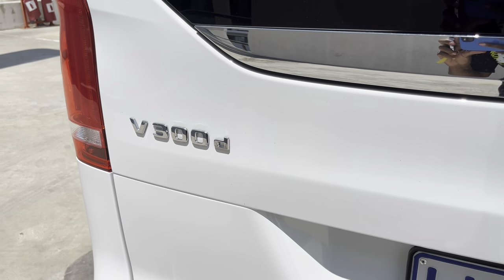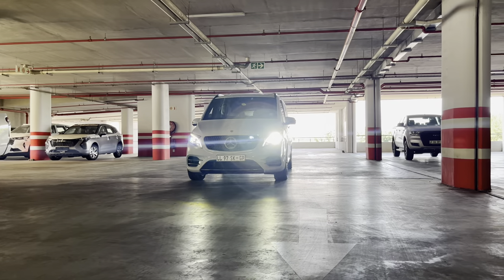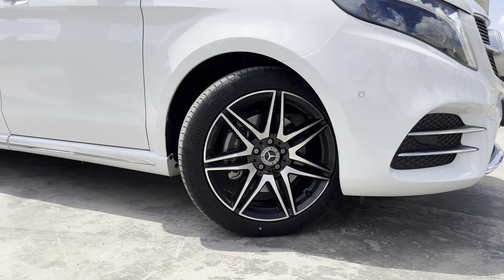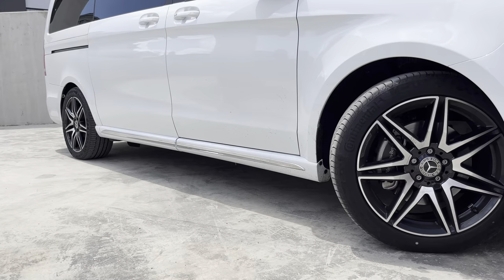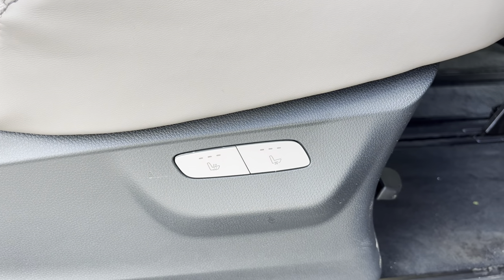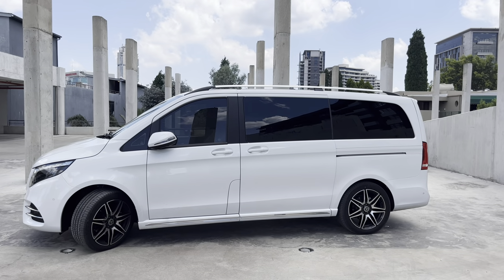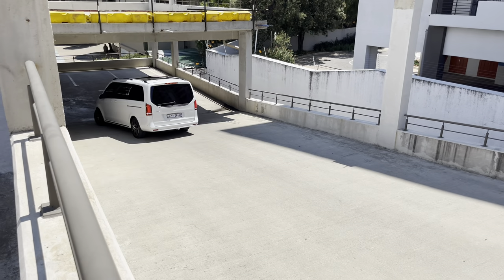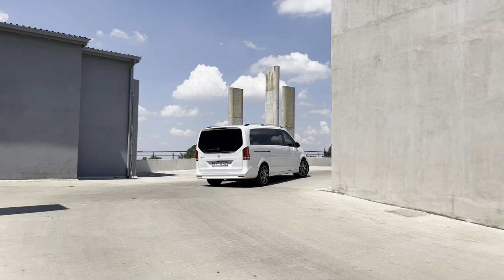2023 Mercedes Benz V-Class V300d is the ultimate people carrier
Hey guys!